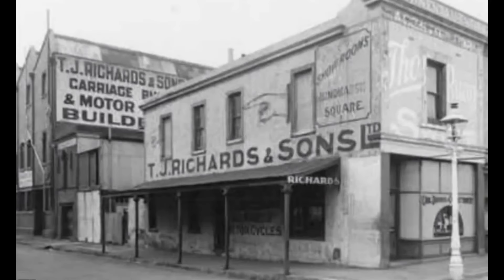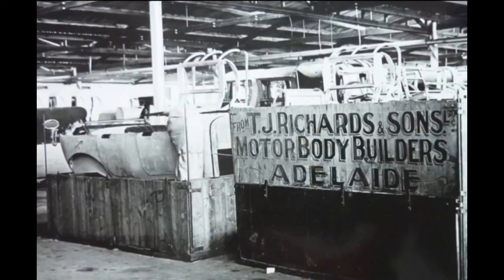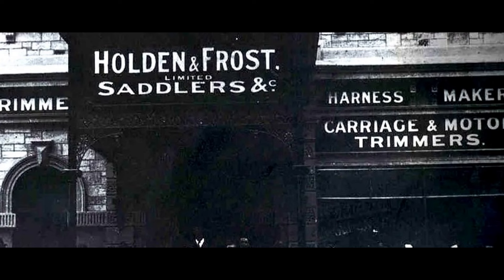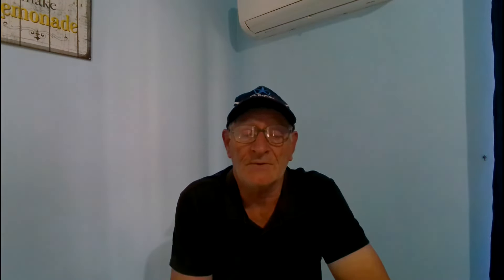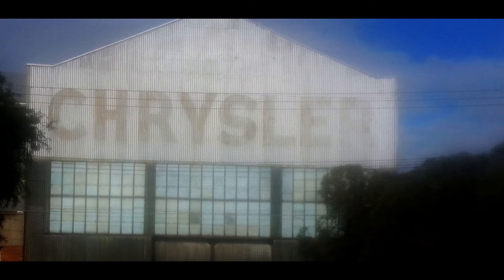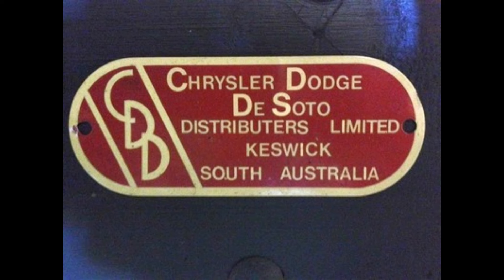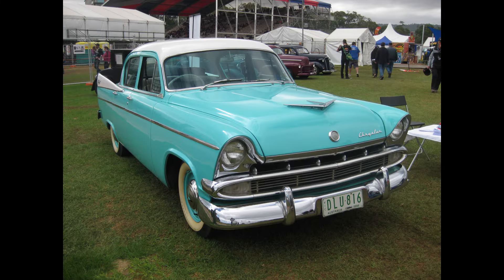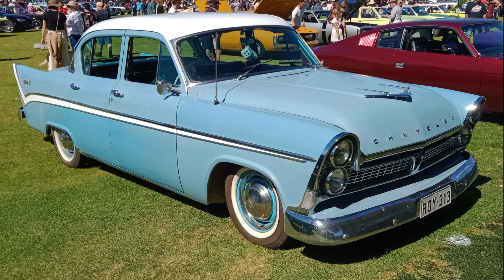Before the Valiant.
A brief gloss over of the history of Chrysler in Australia, prior to the Valiant's arrival. This is only a glimpse of highlights, not a full, indepth, detailed story. I don't want the video to be 3 hours long, any more than you do!